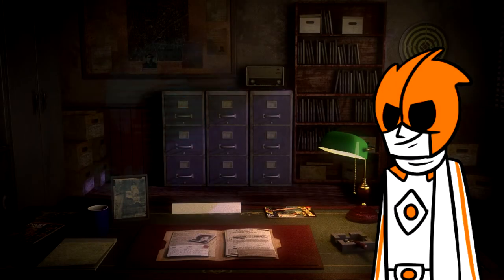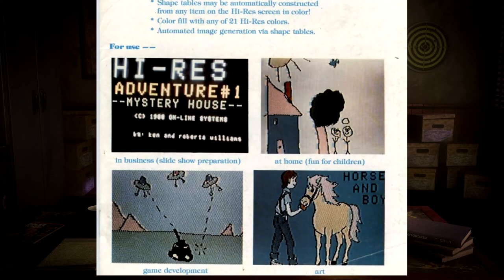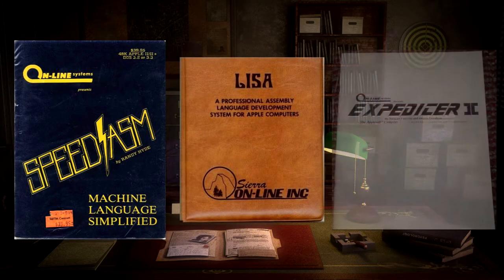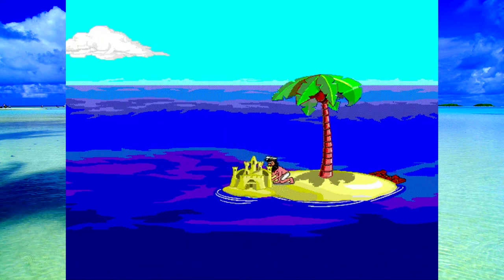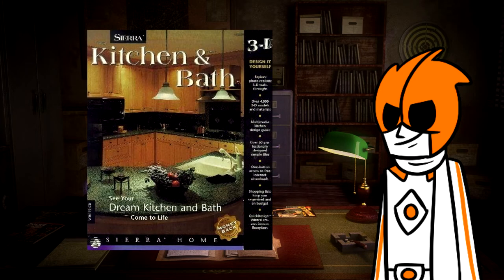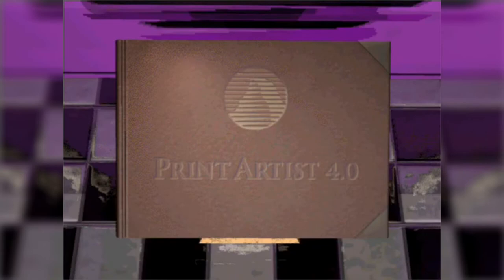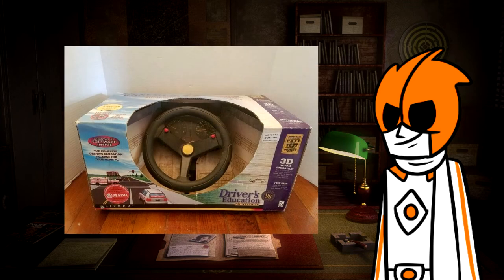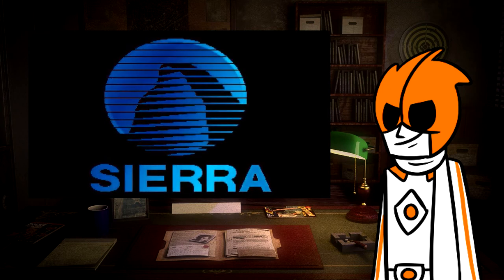Sierra's Office and Productivity Software | GokaiOrange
Sierra On-Line did more than just adventure games. Learn more about the side of Sierra that no one ever really talks about!

Also, this video is meant for mature audiences. Just because there's no adult content in this doesn't mean it's for kids. They'd be bored to tears from the subject matter, anyways!